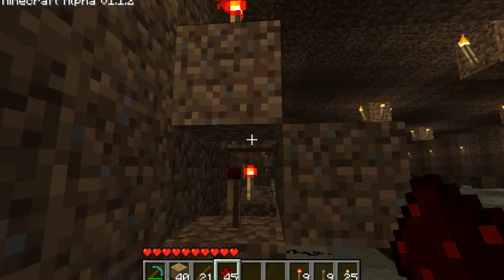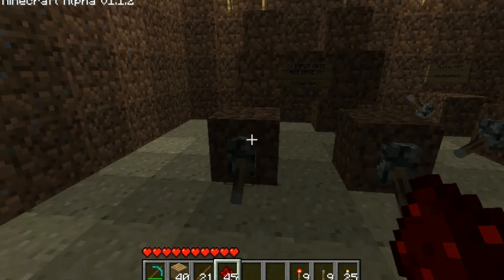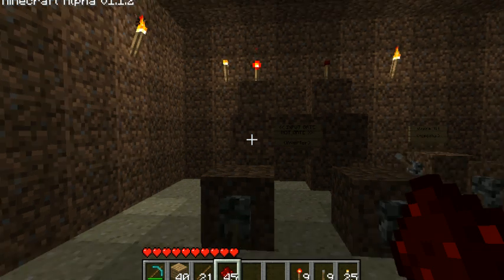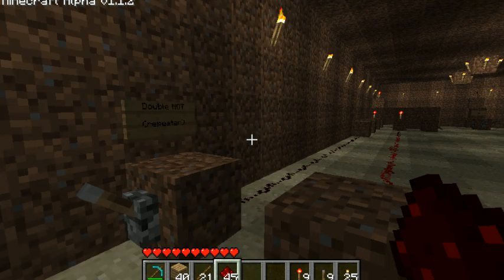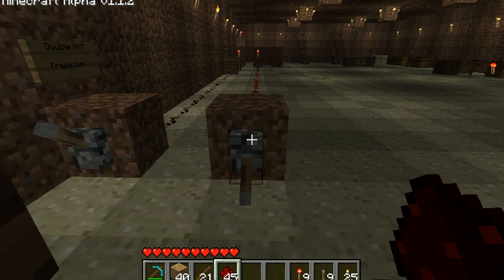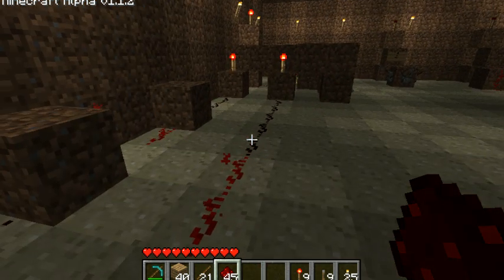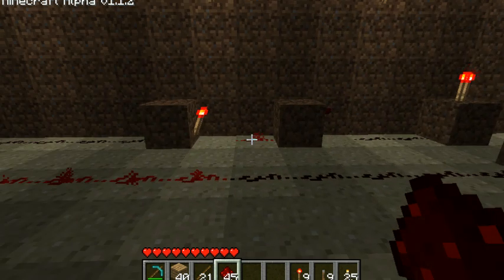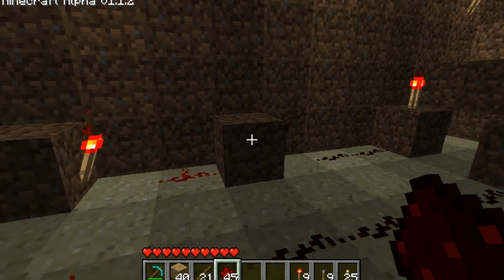Minecraft - Harbinger's Redstone - Intro to Logic Gates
A brief description and demonstration of the logic gates that can be created in Minecraft using redstone, as well as simple clocks.  Other videos will follow showing more complicated logic circuits, counters and displays, tips and hints for redstone use, and practical examples of these circuits at work.